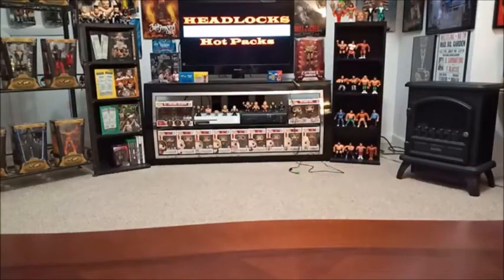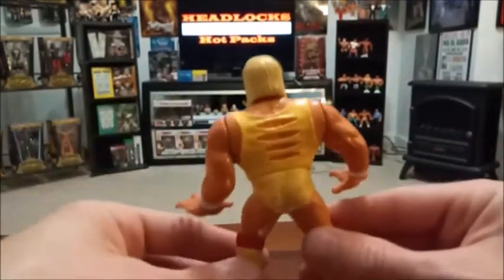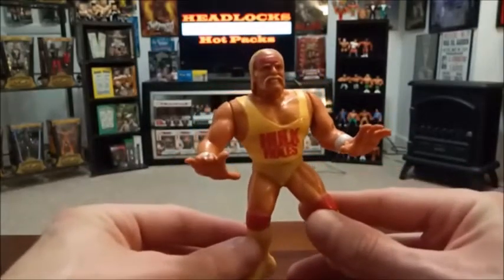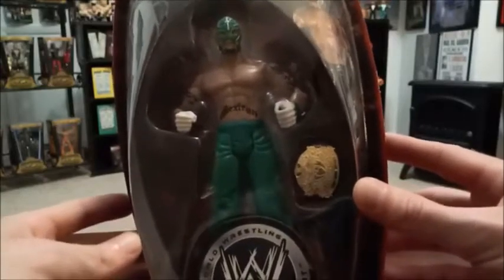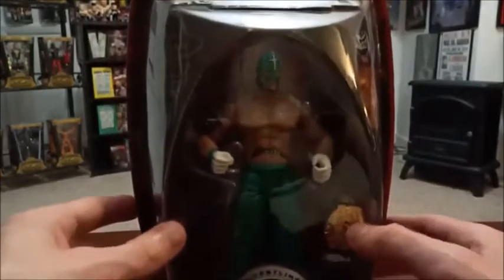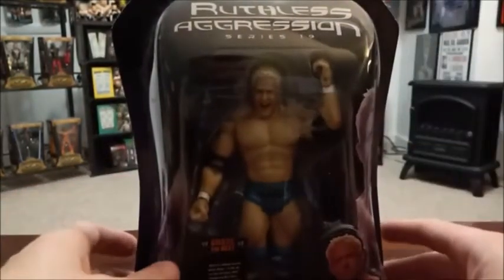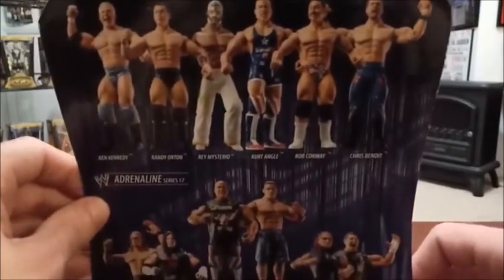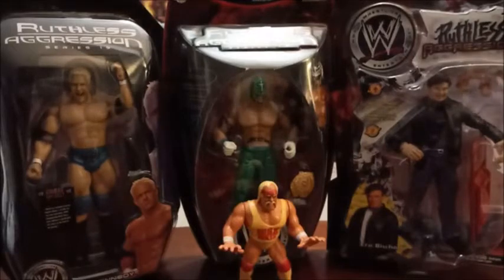My First Ruthless Aggression Figures, A New Hasbro & Basketball Card Giveaway!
The wrestling room has some new tenants and today on Headlocks & Hot Packs we're going to meet them! Recently, I picked up my first Jakks WWE Ruthless Aggression figures, plus we've also added a new WWF Hasbro to our collection. On top of that, we're giving away some basketball cards with a trivia question!

For more details on what can be found in the 75-Card Grab Bag